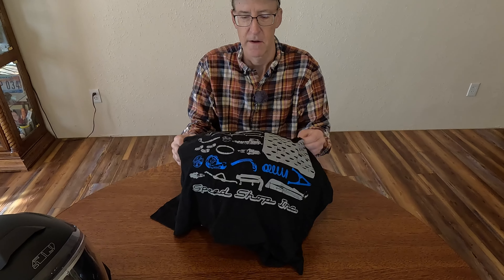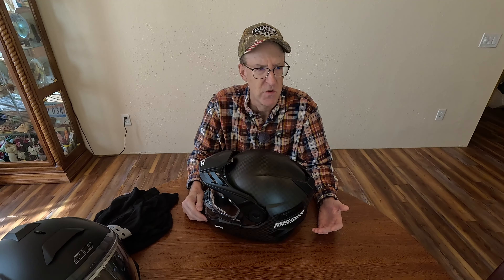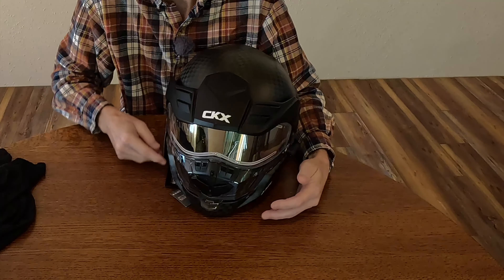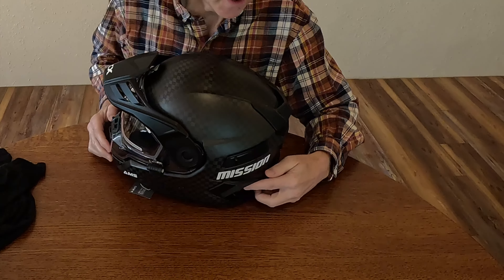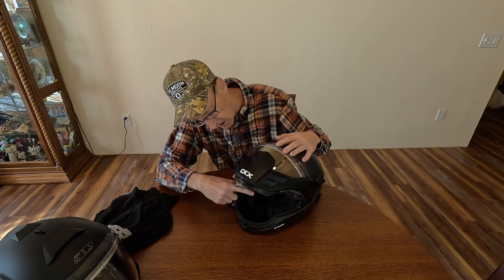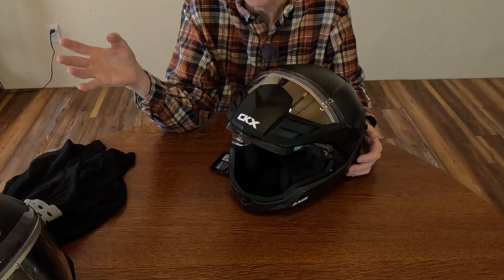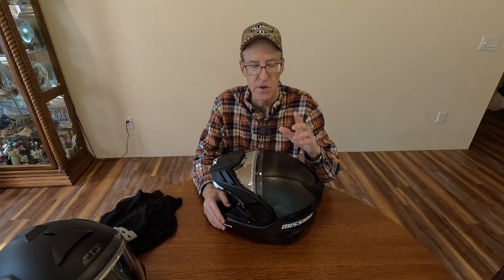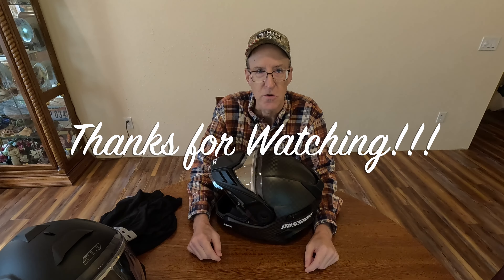The "Mission" To Find a New Helmet!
I purchased a new helmet for the upcoming season.  Here's a video to show you what it is and explain why.